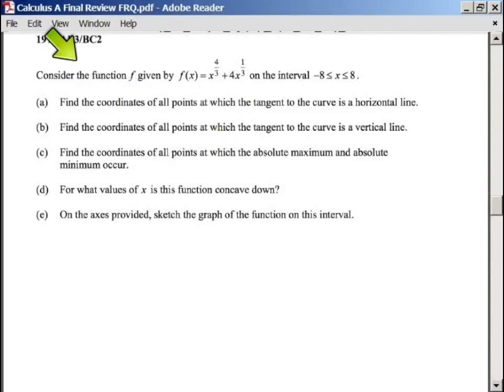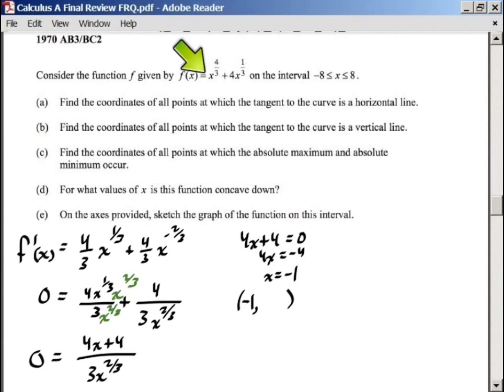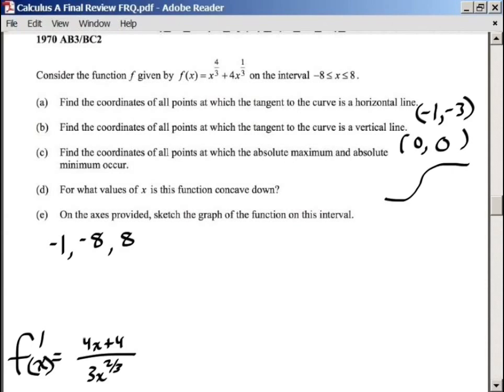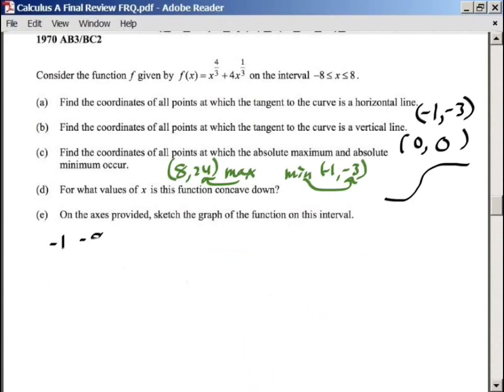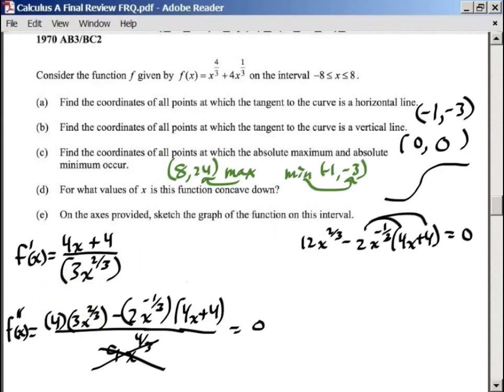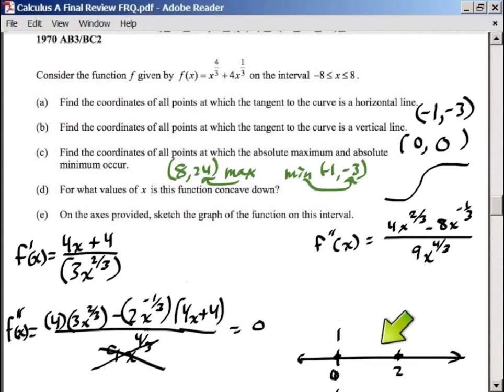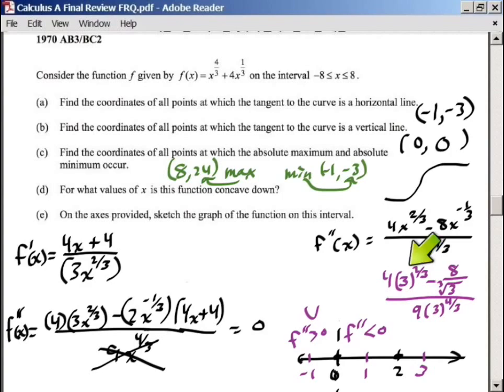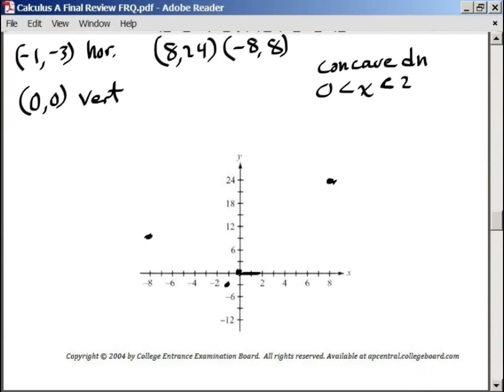1970 AB3 BC2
This video is about 1970 AB3 BC2